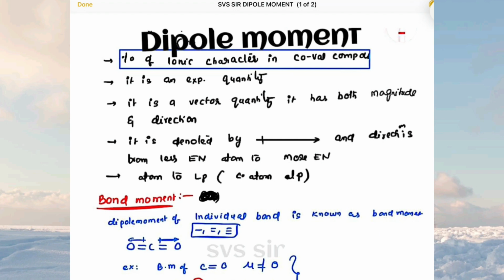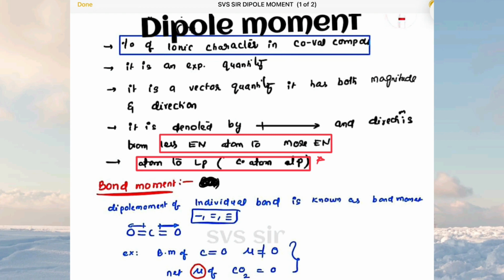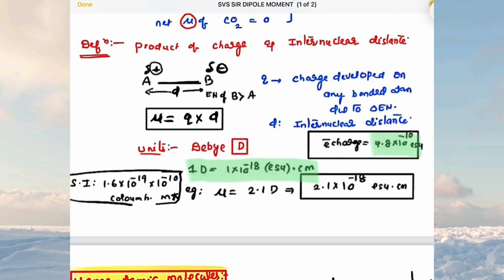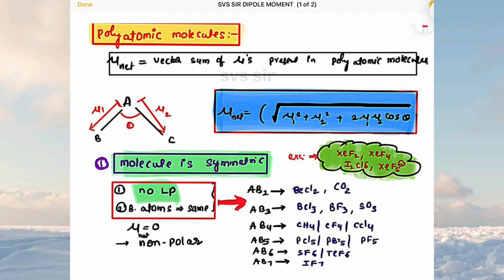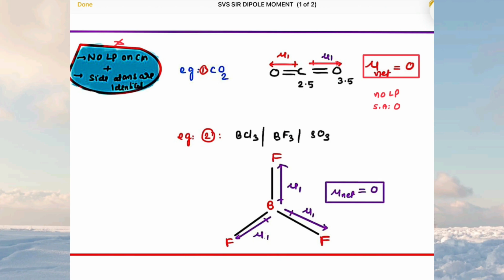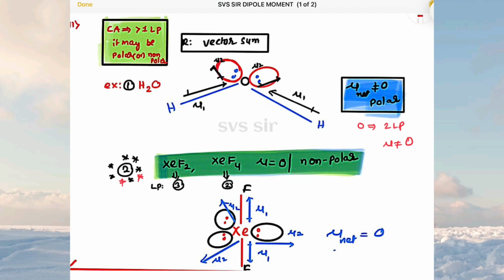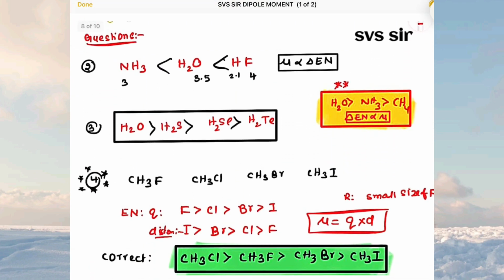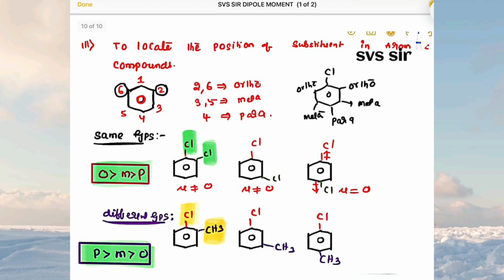SUPER TRICK TO DIPOLE MOMENT/NEET CHEMISTRY/ JEE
NEET CHEMISTRY CHEMICAL BOND BOND PLOLARITY